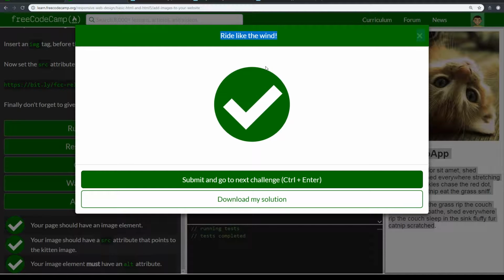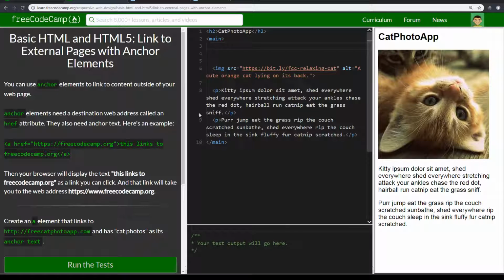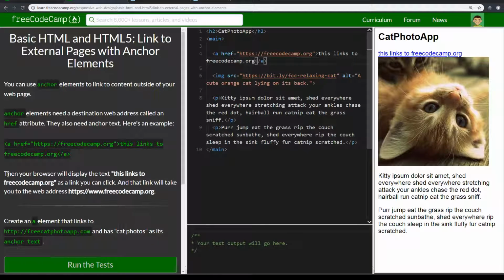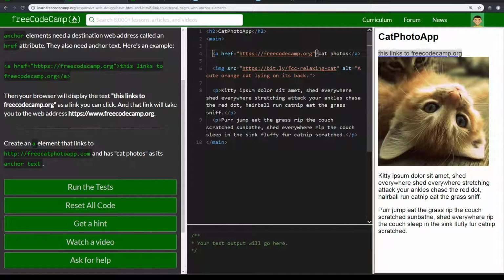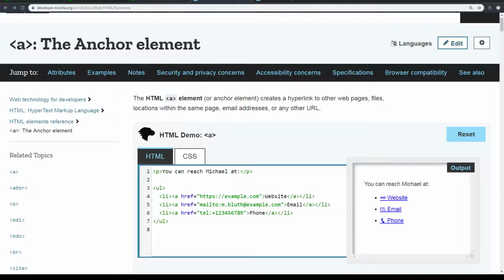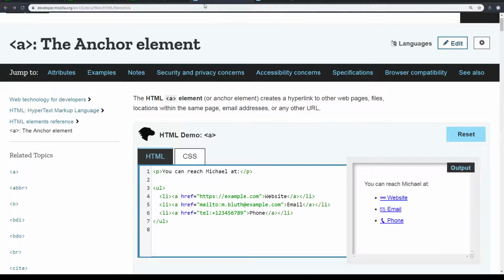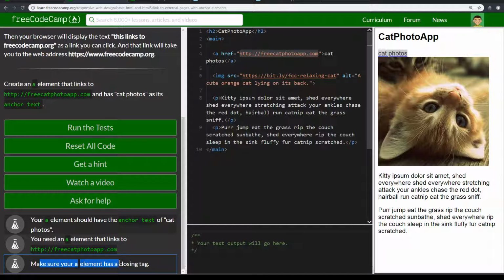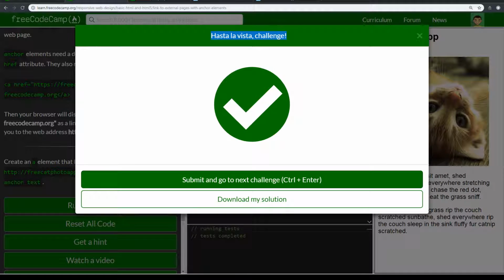Link to External Pages with Anchor Elements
This videos is part of a larger body of work and a seriese of videos on the Introduction to Basic HTML and HTML5 Class

To watch the rest of the videos in chronological order and access other resources, join us at the Basic HTML and HTML5 Class here: